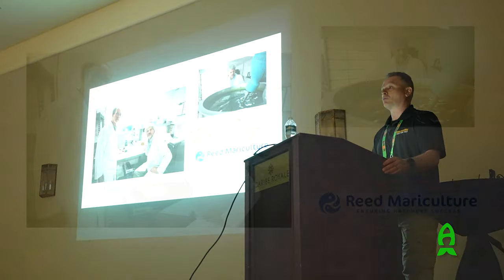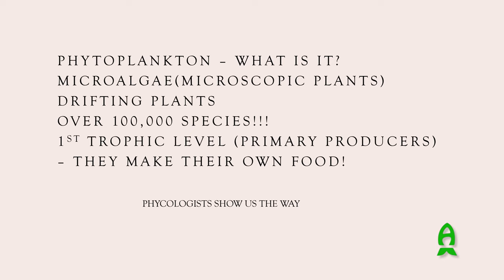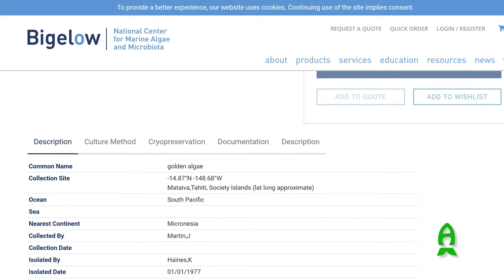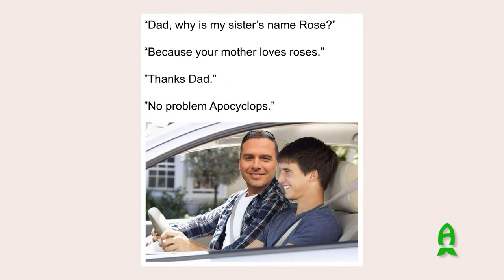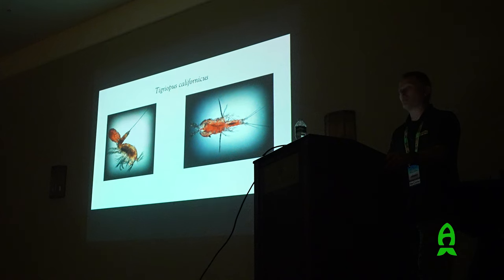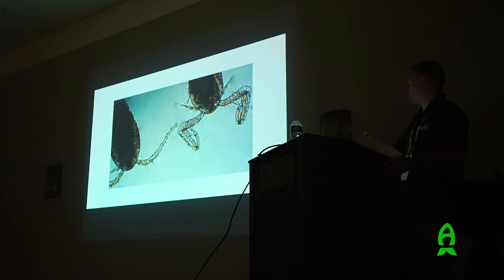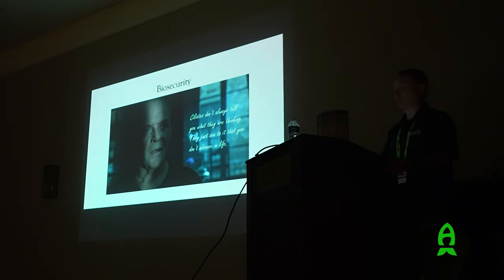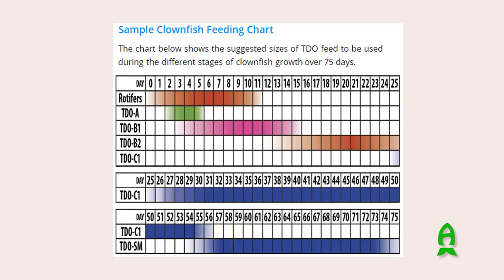RAP Orlando 2023 Speaker: Chad Clayton of Reef Nutrition.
During Reef A Palooza Orlando Chad Clayton of Reef Nutrition took the stage to educate the folks in the attendance the importance of bio-diversity, microscopic critters and their place in our aquariums as well as phytoplankton and other variety of foods.

Tying the talk with aquaculture and captive-breeding, his fascinating insight into breeding, raising variety of different algae and animals with Reed Mariculture, he informed many hobbyists about the importance of biosecurity amongst many different things that's needed to get a aquaculture facility going and thriving.

Grab some drinks and snacks or if you are going on a car trip, put this on your car speakers and hear the one and only copegod in his full glory!

Happy reefing!